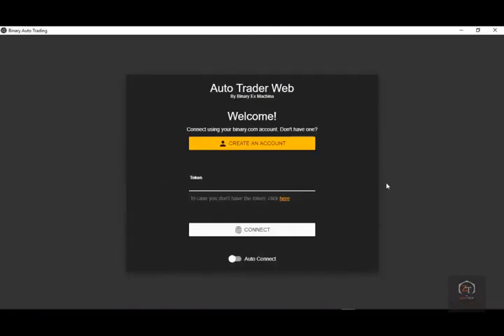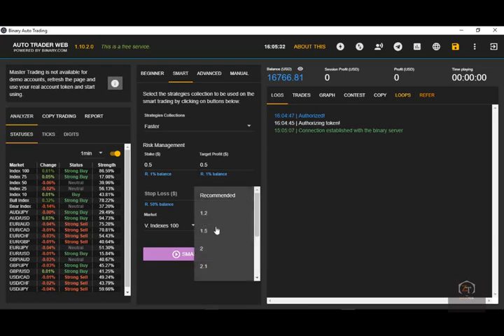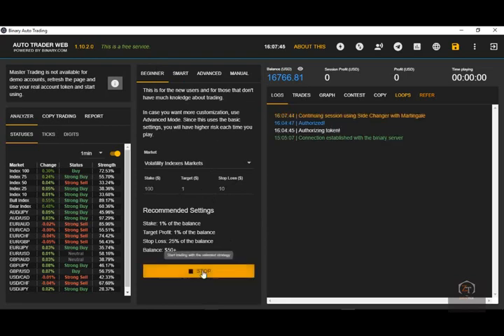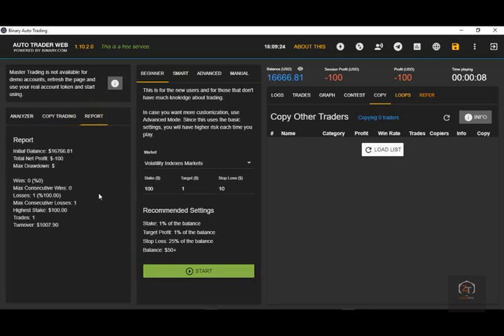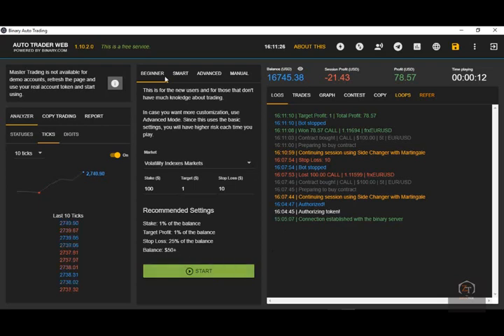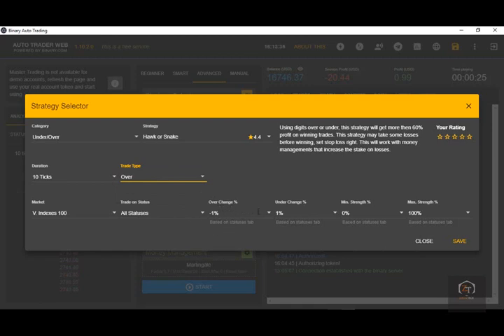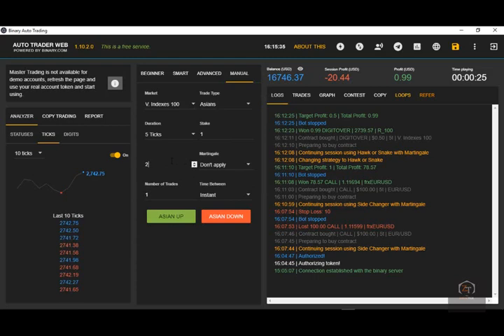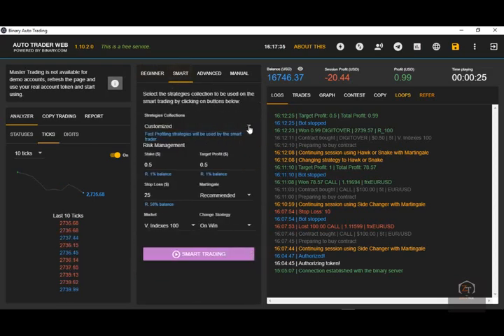ZagaTech Binary Auto Trading System